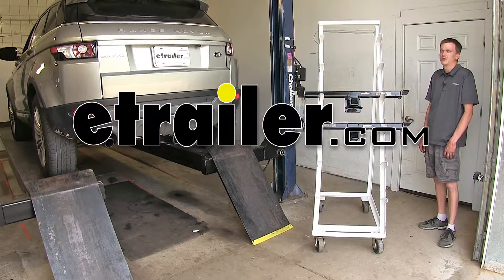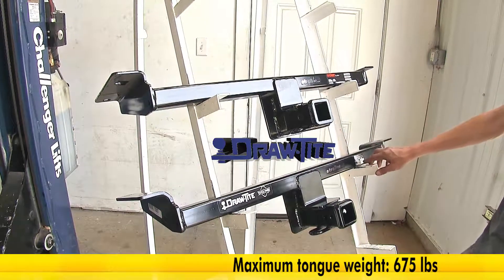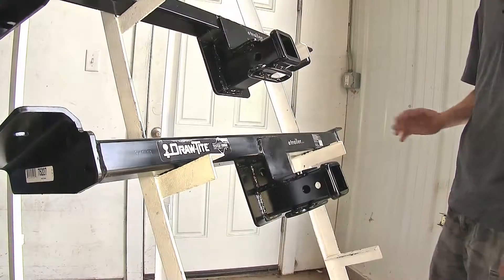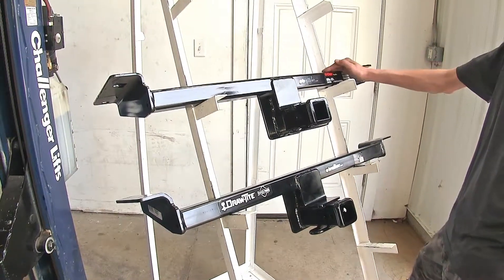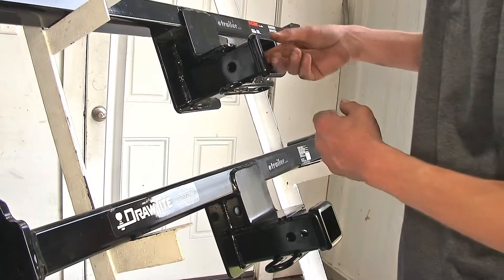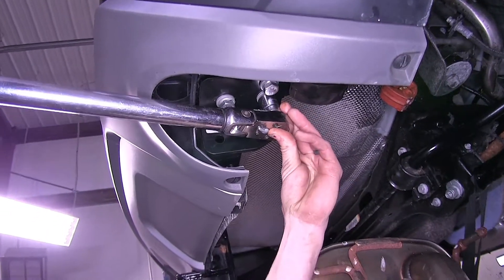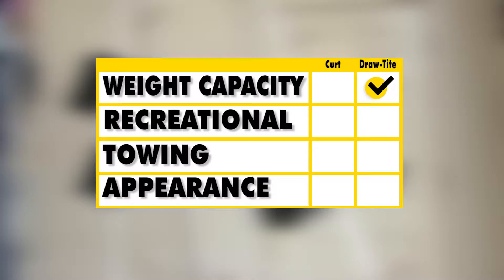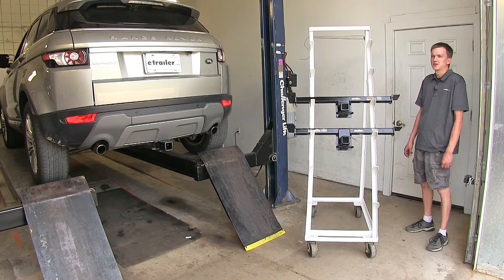etrailer | Best 2014 Land Rover Evoque Hitch Options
Today on our on our 2014 Land Rover Evoque we'll be having a look at our best hitch options. We have two options here today. They are both Class 3 hitches. On the top we have the CURT, part number C13128. On the bottom we have the Draw-Tite, part number 75227. The biggest difference that we found between our two hitches that we have here today is capacities. Our CURT hitch here at the top has a 600 pound tongue weight rating and a 4,000 pound max gross trailer weight rating, whereas our Draw-Tite hitch here at the bottom is a little bit higher.

It has a 675 pound max gross tongue weight rating and a 4,500 pound max gross trailer weight rating. Neither one of these hitches that we have here are rated for the use with weight distribution. Now the Draw-Tite hitch here with the higher max gross trailer weight rating is a better hitch than the CURT if we're using it to tow a trailer that is closer to our Land Rover's max towing capacity. This is actually higher than our Land Rover's max towing capacity, whereas the CURT is less. Now the next biggest difference we found as far as recreational use goes is that our Draw-Tite hitch here has a secondary hole closer to the end of the receiver. This is a j-pin stabilization device hole. What a j-pin stabilization device does is take away some of that annoying shake, play, and rattle out of what is inserted inside your receiver.

Some bike racks and cargo carriers already have an anti-rattle device built into them, but if yours does not, you can use a j-pin stabilization device to take away that rattle that you'll hear going down the road. Also while on the recreational aspect of things, our CURT hitch here does require the use of a stabilization strap when we're using it for a non-trailer application. Our Draw-Tite hitch, however, we don't need that stabilization strap. The next biggest difference we found is when it comes to towing we found that the Draw-Tite hitch here with its safety chain loops being further towards the front of the hitch makes it easier for us to attach our safety chain loops if we have a large pin or locking device securing our ball mount. If we look at our CURT hitch here, our pin hole is right in the middle of our safety chain loops, so if we have a large locking device that covers up over our safety chain loops here, it may make it difficult for us to hook our safety chain loops on because it's right where it needs to clip in at. Now when it comes to the similarities of our two hitches here today, we found that they both look the same when they're installed on the vehicle. They're also both going to install on the vehicle in the exact same manner utilizing existing holes in the frame. There is no drilling required for either one of them. Now if we have a look at our Land Rover that we have in here today, we have the CURT hitch currently installed.

Both of our hitches are going to look just like this ones that are installed. They're both going to be completely hidden by our rear fascia. The only thing that we're going to see hanging down is the actual receiver opening itself and our safety chain loops. They both offer a nice clean look underneath our vehicle and maintain a factory-like appearance. Now for a brief summary. As far as capacity goes, we found the Draw-Tite hitch to be a superior hitch because of the fact it does have higher capacities.

Now as far as recreational use goes, we found the Draw-Tite hitch also to be a superior hitch here because of the added j-pin stabilization device hole and not needing the use of a stabilization strap. As far as towing capacity, we also found the Draw-Tite hitch to be superior here because of the location of the hitch pin hole and the fact it does have higher capacity. As far as appearance goes, I would say both of our hitches are equal here today because they both look exactly the same once they're underneath the vehicle. That completes our look at the best hitch options for the Land Rover Evoque. We hope you find this video helpful and informative in your hitch purchasing needs.